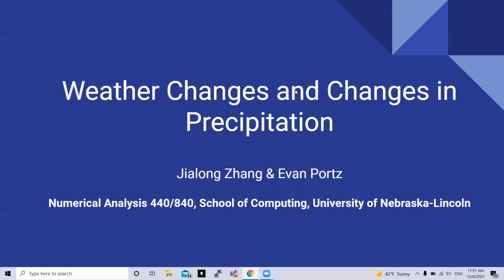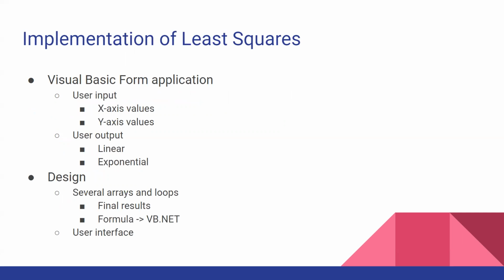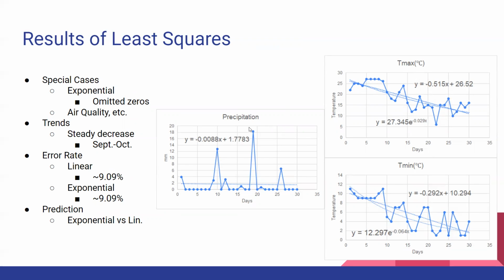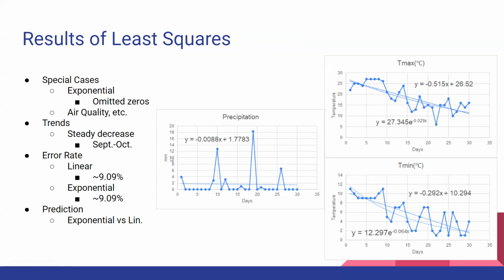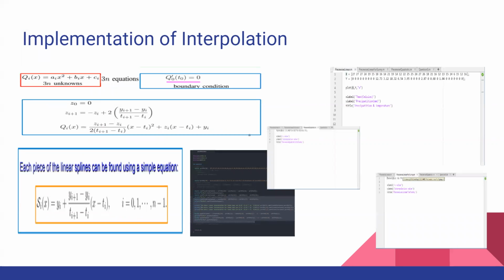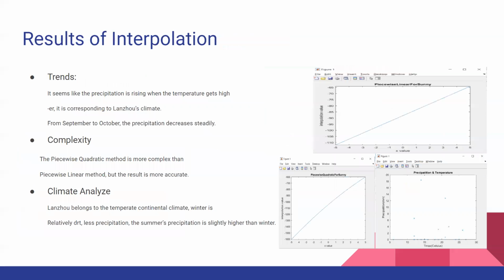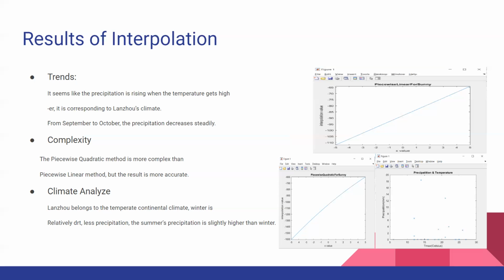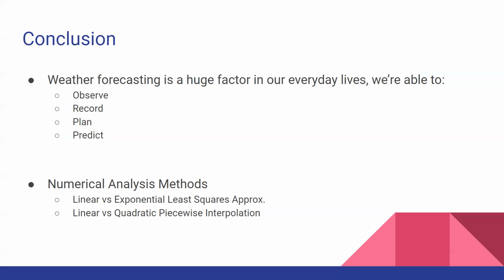Weather Changes and Changes in Precipitation